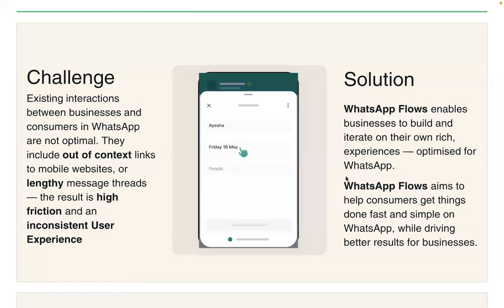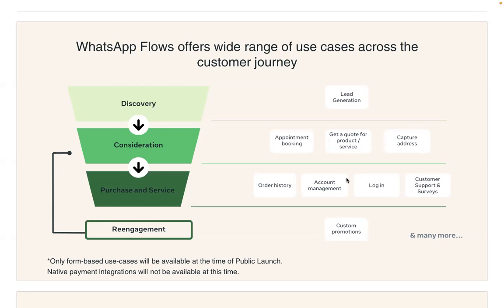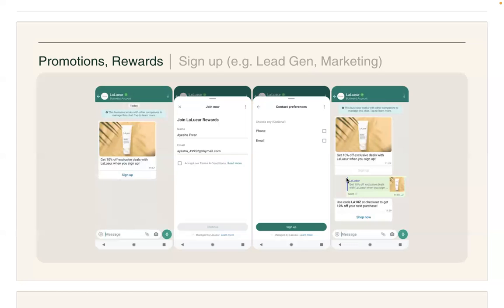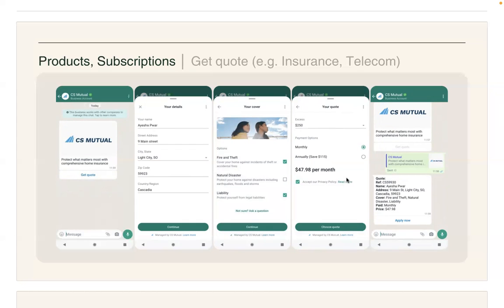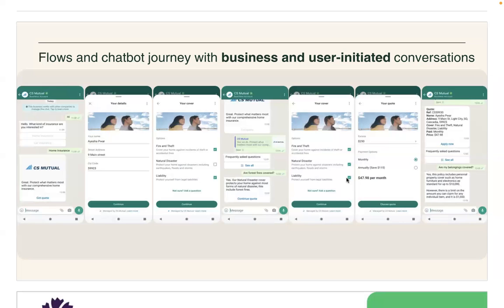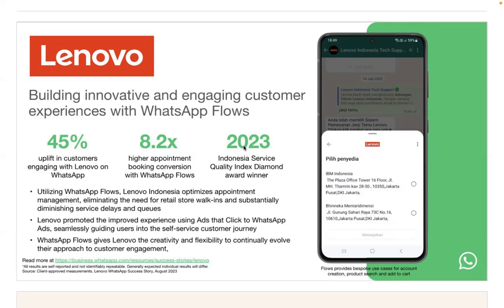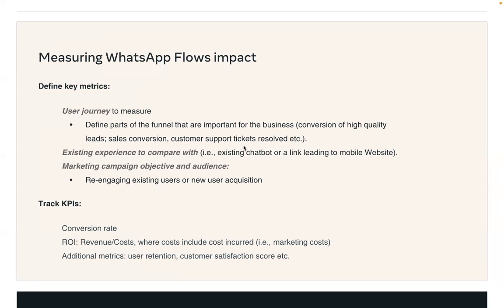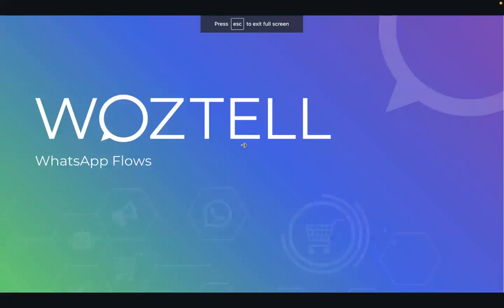WhatsApp Flow Tutorial 2023: Boost Your Marketing with WOZTELL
In this WhatsApp Flow webinar, we'll show you how to maximize your marketing and sales strategies using WOZTELL. You'll learn how to create rich experiences on WhatsApp, integrate with popular apps like Zoho, Google, and Microsoft, and effectively capture valuable leads. If you're looking to enhance your customer communication and power up your campaigns, this webinar is for you!